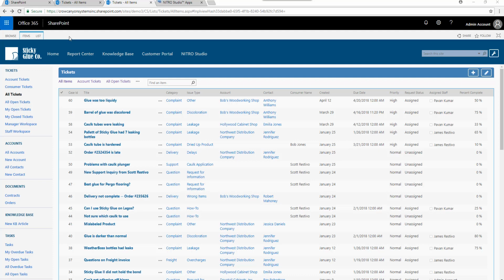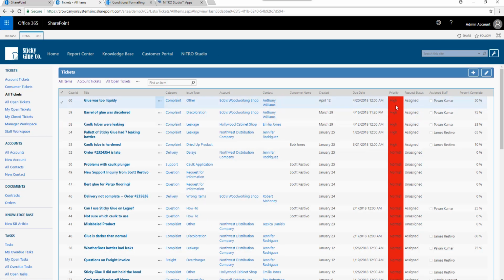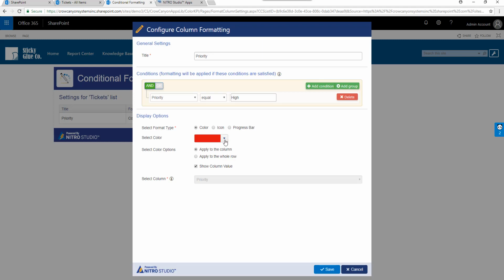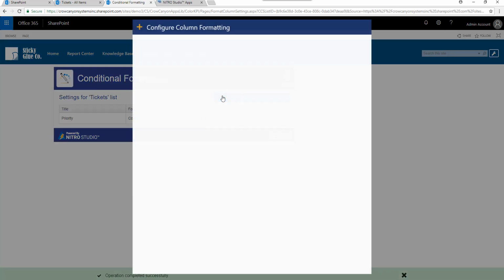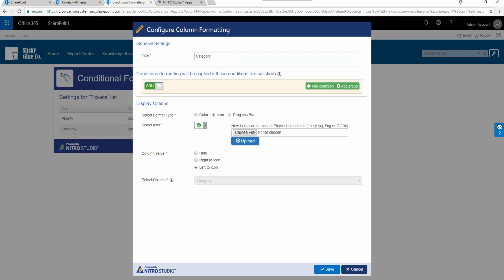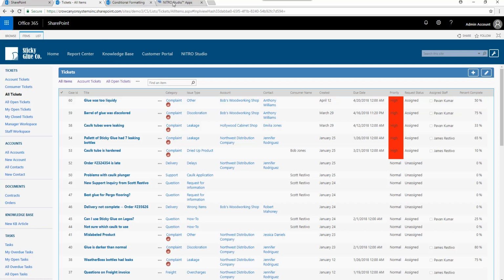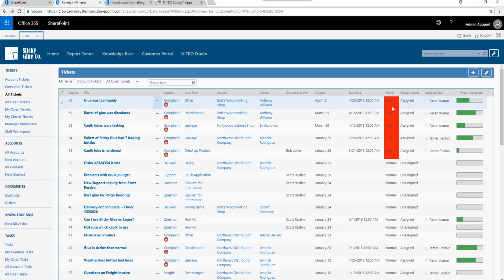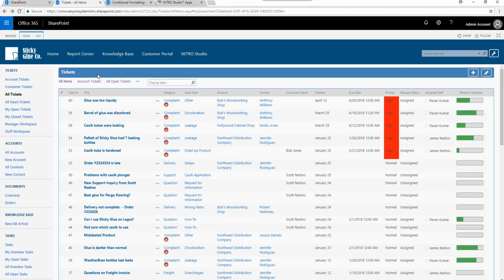NITRO Studio™ Tutorial Series: Overview Conditional Formatting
In this video we discuss how to set up conditional formatting,  a great tool to identify priority and set keep staff cognizant of deadlines.

NITRO Studio™ is our easy to use, no-code, application creation software that gives you the tools to unleash maximum utility out of Office 365 and SharePoint.